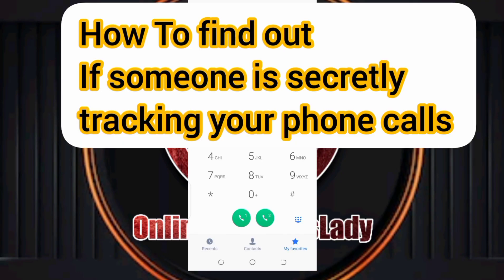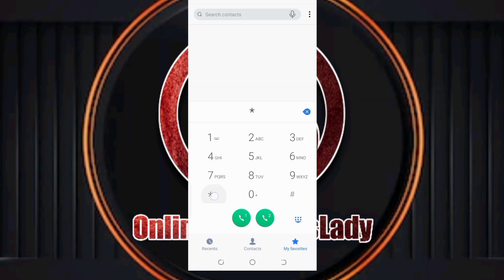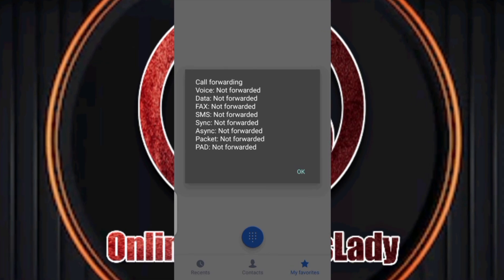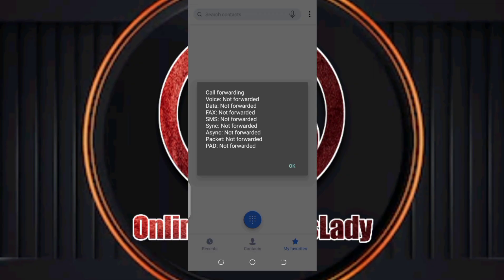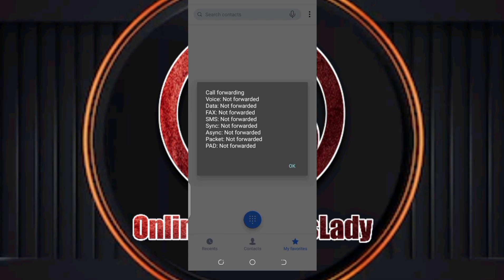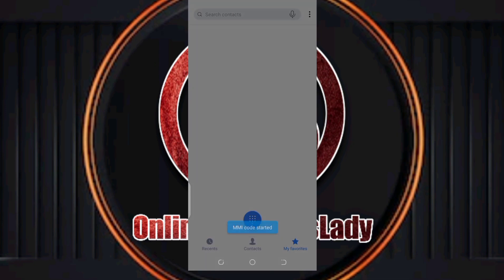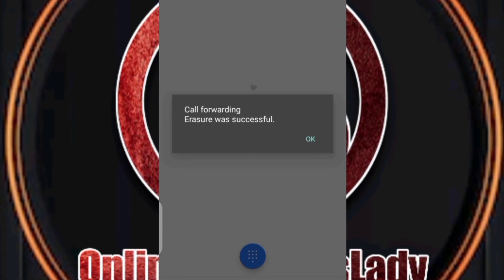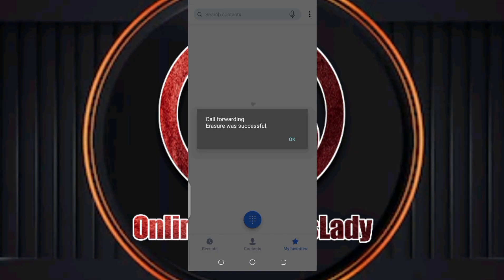How to find out if someone is secretly tracking your phone calls